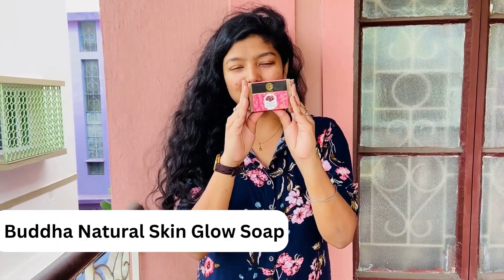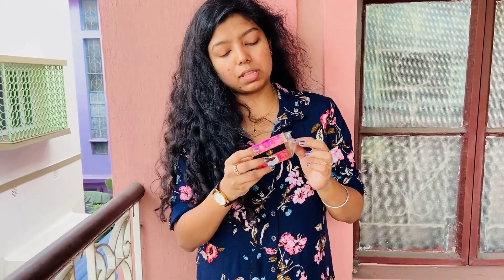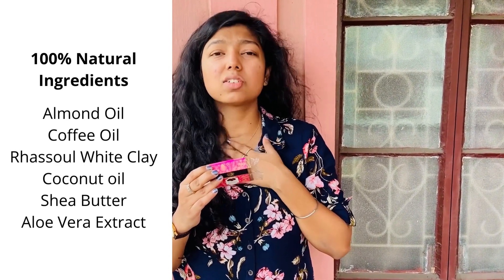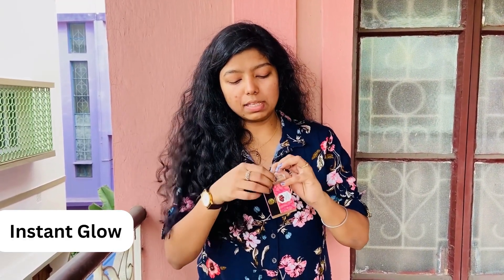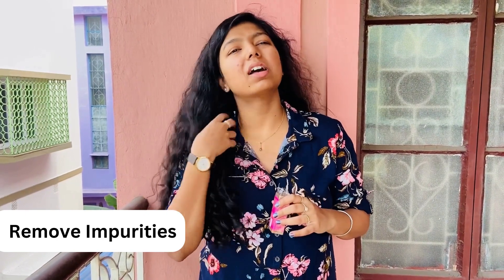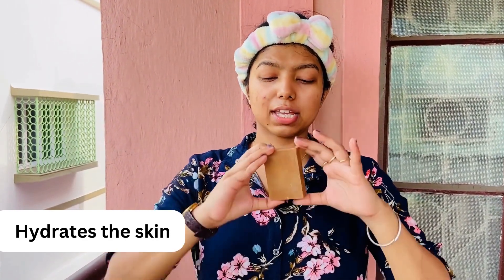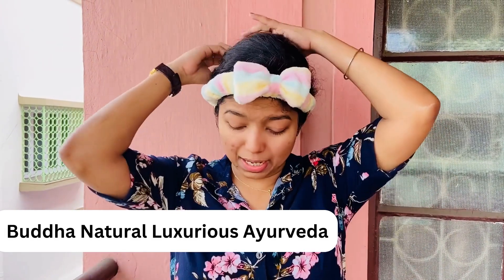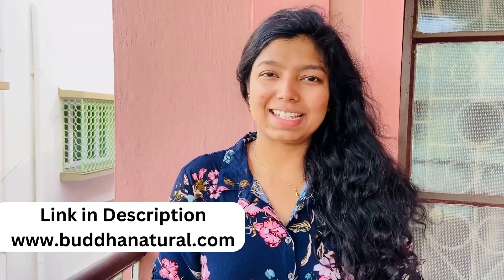Review by Someshree of Buddha Natural Skin Glow Soap (Code- WELLNESS05 for 5% Off)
Welcome to yet another HONEST REVIEW of Buddha Natural Products - this time by Someshree for Skin Glow Soap. Someshree has picked this up because it was one of the topmost asked products for Face as per her recent Instagram poll that she took a week back. In this video, she has reviewed the famous Buddha Natural Skin Glow Soap.

Discount code - Use the code - WELLNESS05 - on the checkout screen of buddhanatural.com for all your products to get a flat 05% discount.

The Ayurvedic standard for beauty was always pure, fresh, seasonal and natural. Buddha Natural is an authentic, traditional beauty care brand with its foundations in the ancient science of Ayurveda. A pioneer of Luxurious Ayurveda, today it has become the quintessential Indian beauty brand that combines the ancient beauty rituals of Ayurveda with a stylish, modern aesthetic for a more relevant emphasis on efficacy, sensorial experience and pleasure of usage. Across all Buddha Natural products, we control the conception, formulation and manufacturing of our Ayurvedic products, thereby ensuring quality all purity across all pillars. From the exquisite wonders of nature, we bring to the fore the Enchanted Buddha Natural, with a mystic touch of myth, legend, and folklore. As the moods of the day transition, this transforms itself into a series of impressions through the divine Apsaras, animals, and birds, who immerse themselves in effortless activity, depicted in the various illustrations of the transformative nature.

Why Buddha Natural?
Being a pioneer since 1994, Buddha Naturals has become the epitome of Natural Beauty that combines ancient Ayurvedic practices with Modern Science suiting a more holistic and aesthetic approach to self-care with sensorial experience and pleasure in usage. Buddha Natural believes that products meant to nourish skin, body and hair should be entirely made of plants and authentic herbs. At Buddha Natural, the primary goal is to make products from ayurvedic herbs that are balanced by nature and contain the vibratory energy that nurtures eternal beauty.

Curated by Certified Ayurvedic Doctors
We at Buddha Natural understand that each skin, hair and body type is unique and needs individual attention to address its unique characteristics and needs. Our certified Ayurvedic Doctors and Consultants, who carefully understand what your body needs, curate cult formulas and rituals that properly address your concerns holistically. These Doctors are at the heart of Buddha Natural's mission and vision — to serve each individual dedicated to beauty and wellness by providing true wellness solutions. As you move ahead in your journey of aBetterYou, we want to ensure that you achieve the best, with high-quality aromatic plant-based sensorial experience - the one that your body truly deserves.